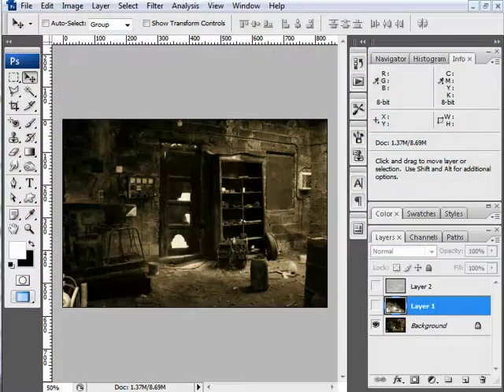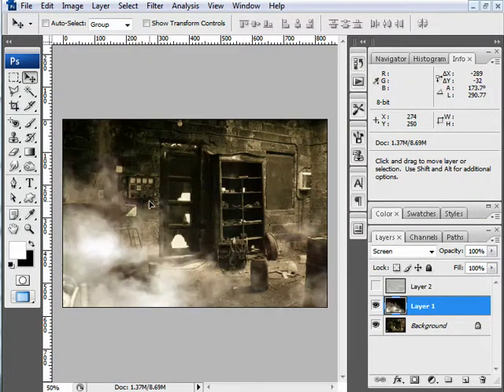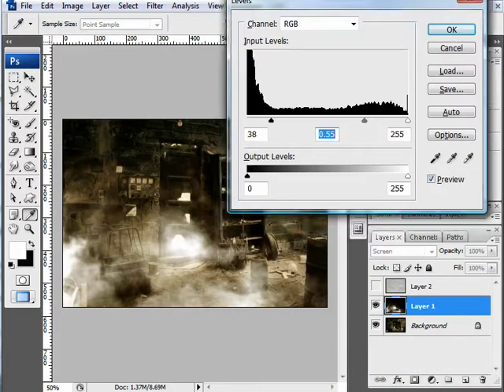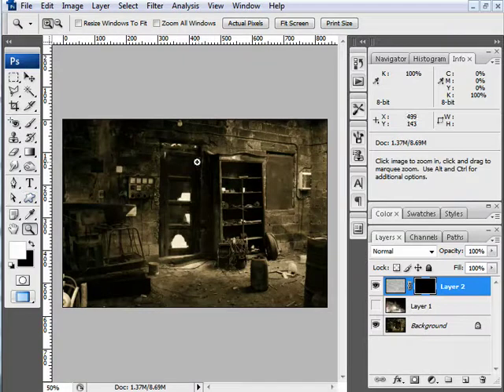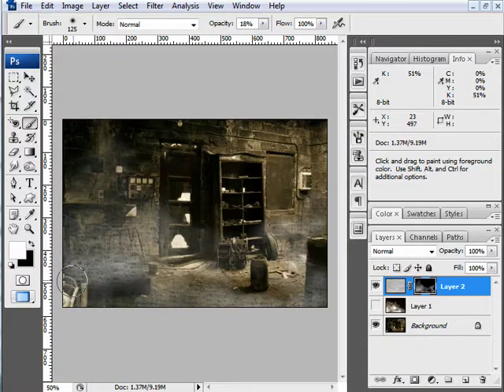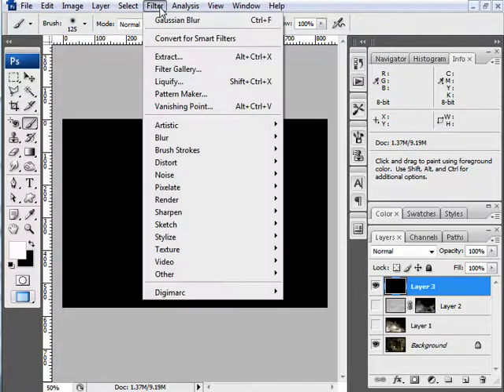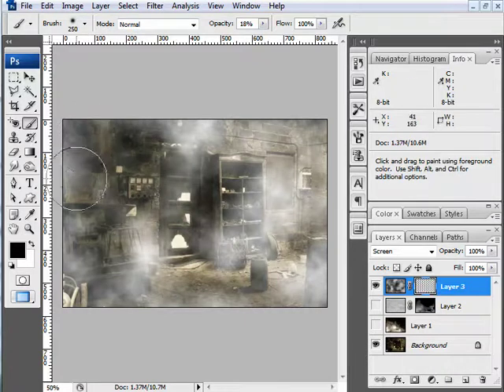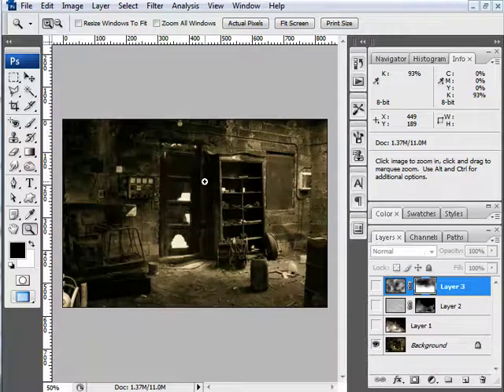A Photoshop Tutorial: Creating Smoke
Adding smoke effects using images, blending modes, filters, and more!